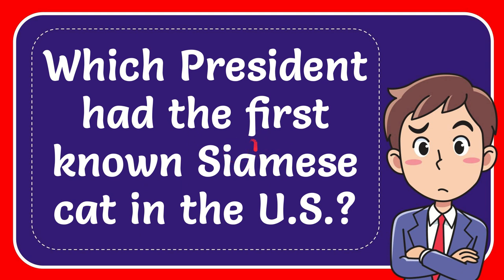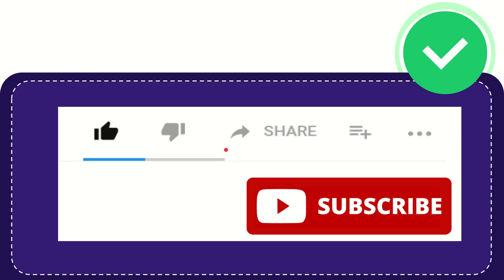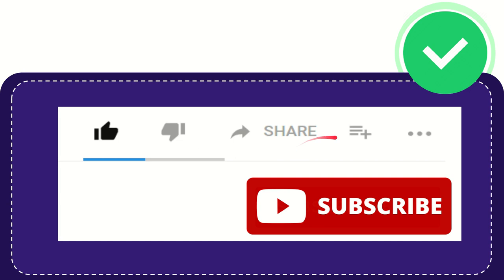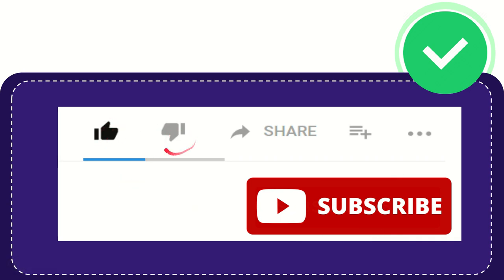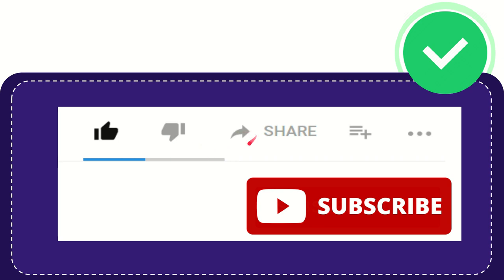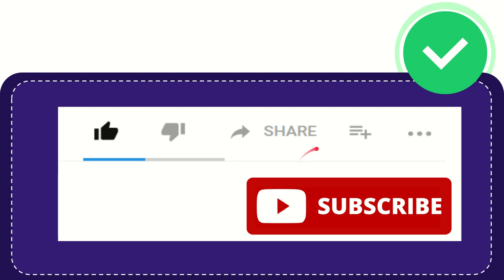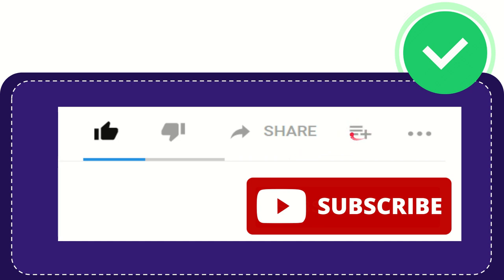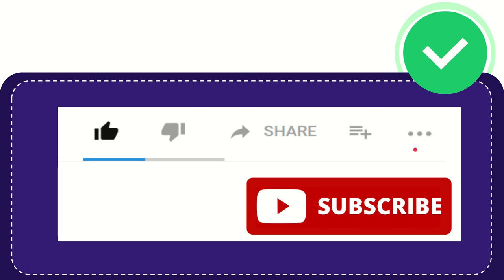Which President had the first known Siamese cat in the U.S.?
Which President had the first known Siamese cat in the U.S.? NEW VIDEO#